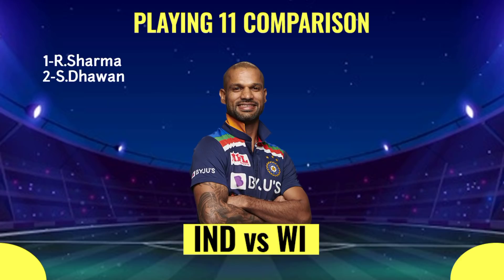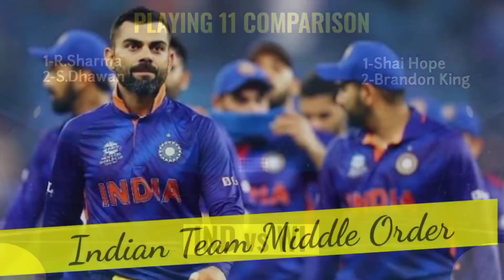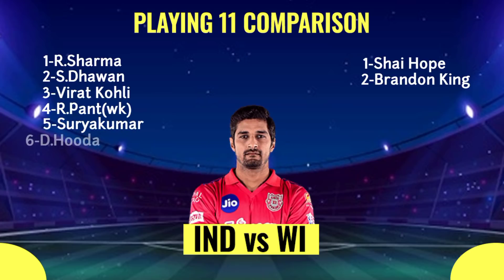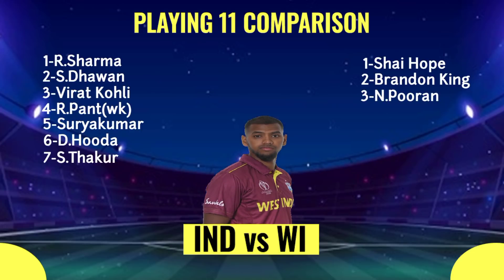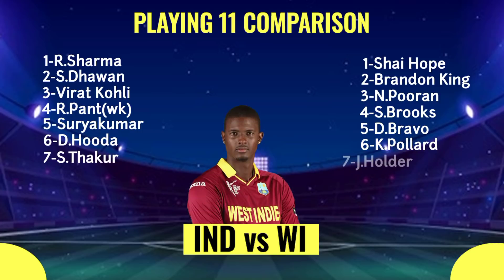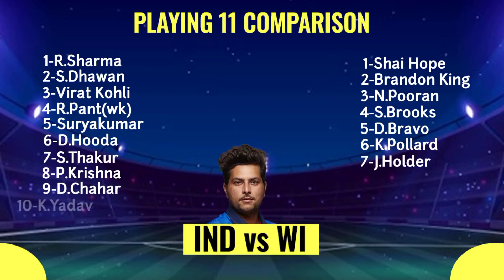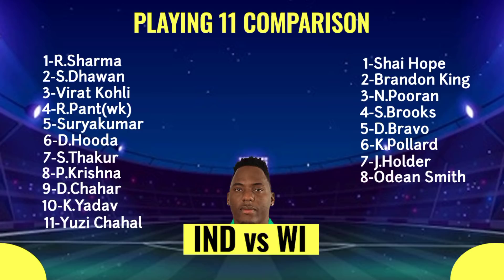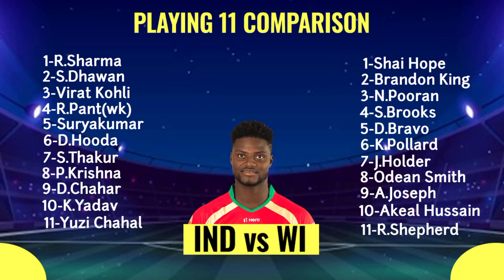West Indies Tour Of India | India VS West Indies ODI Playing 11 | IND vs WI 1st ODI Playing 11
Hello everyone in this video I will tell you about India VS West Indies ODI Playing 11 , where I have done a preview on IND vs WI 1st ODI Playing 11 .I hope you like it.
We have also provided you the ipl news and all the updates regarding West Indies Tour Of India 2022.We also cover everything regarding Tata IPL 2022.

Match Details:

India vs West Indies Playing 11 Match-1
Venue: Ahmedabad
Date & Time: February 6 at 1:00 PM IST

Probable Playing 11 for ind vs WI:

India-

1. Shikhar Dhawan
2. KL Rahul
3. Virat Kohli
4. Rishabh Pant (WK)
5. Suryakumar Yadav
6. Venkatesh Iyer
7. Ravi Ashwin
8. Bhuvneshwar Kumar
9. Harshal Patel
10. Yuzi Chahal
11. Avesh Khan

West Indies-

2. Fabian Allen
3. Nkrumah Bonner
4. Darren, Bravo
5. Shamarh Brooks
6. Jason Holder
7. Shai Hope
8. Akeal Hosein
9. Alzari Joseph
10. Brandon King
11. Nicholas Pooran
12. Kemar Roach
13. Romario Shepherd
14. Odean Smith

Topics Covered-

Song-Palmtrees
Artist-The Brothers Records
Album-Palmtrees